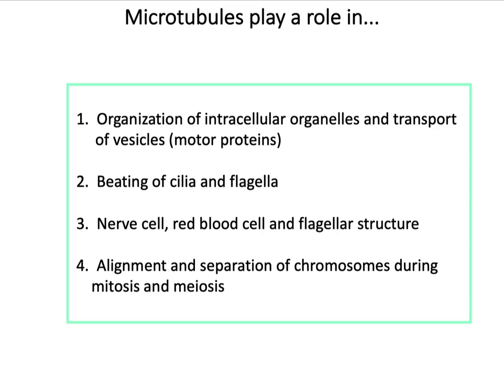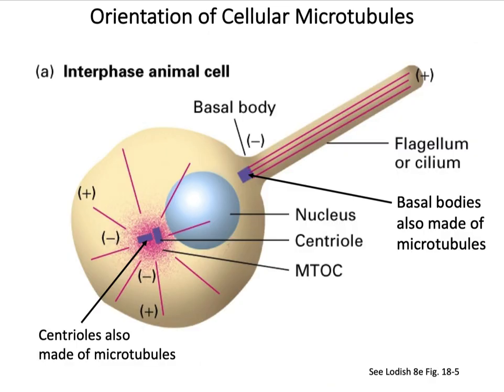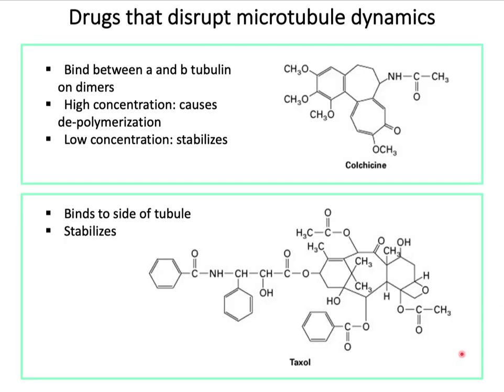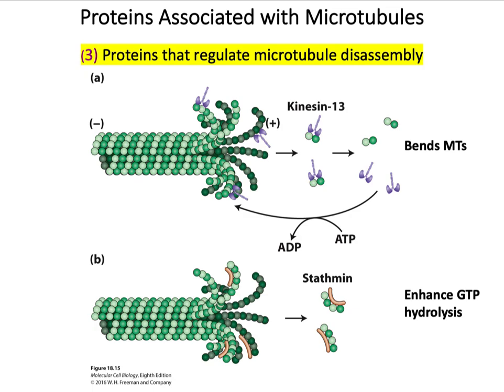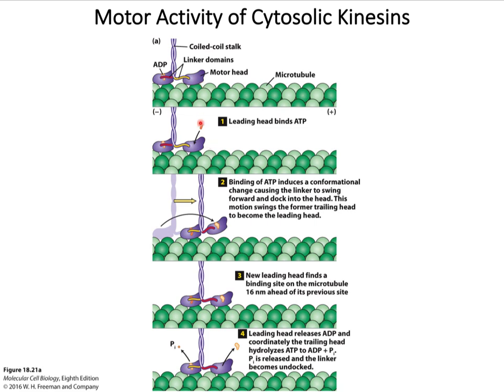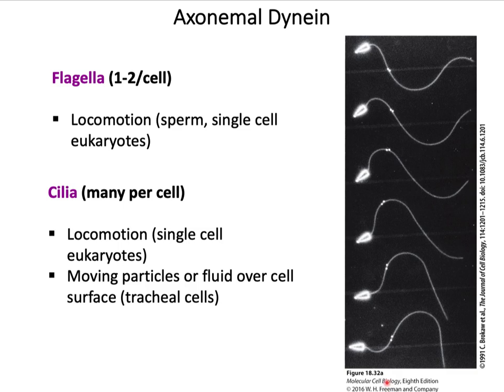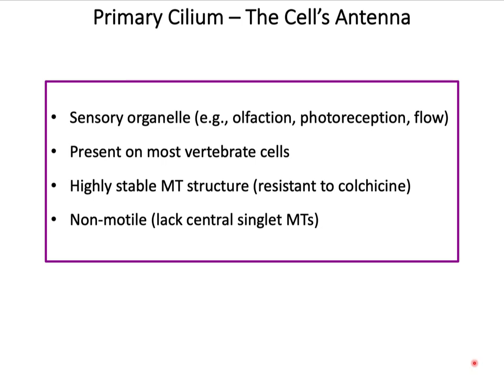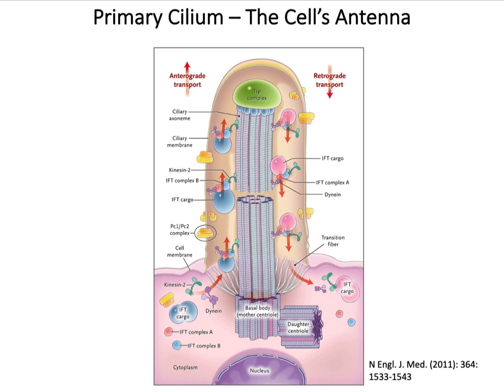15 FALL20 BIOL 8420 Module 4 Part 3